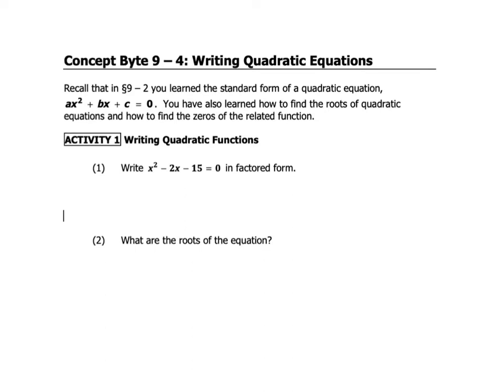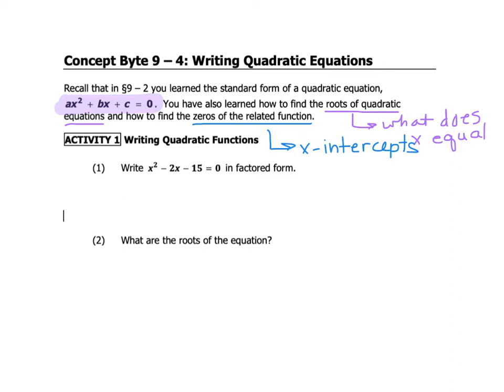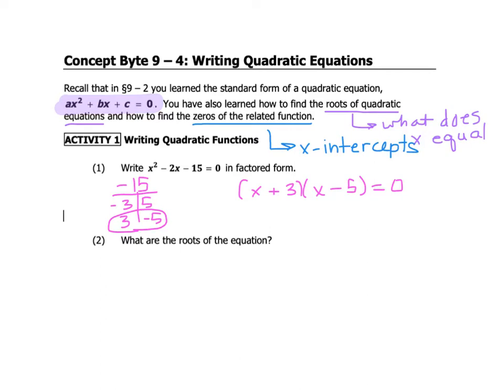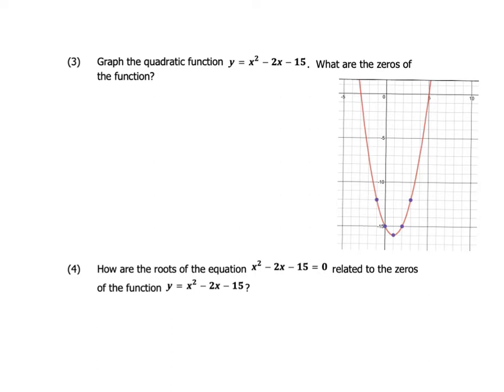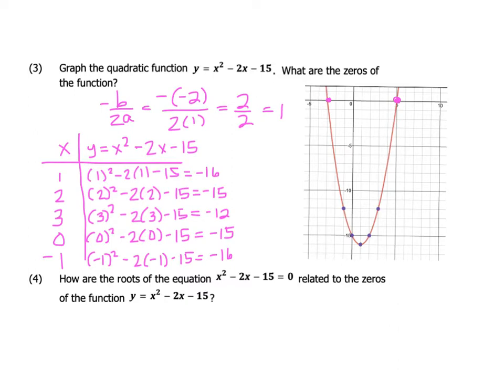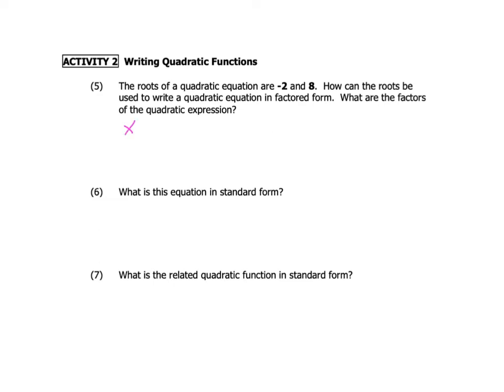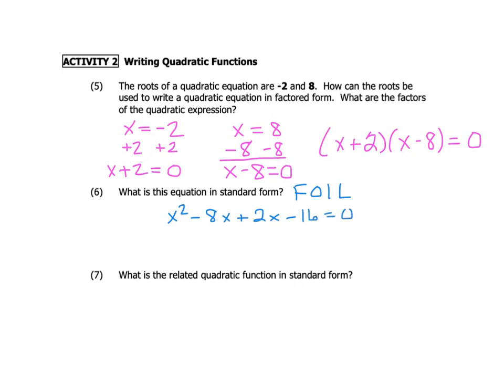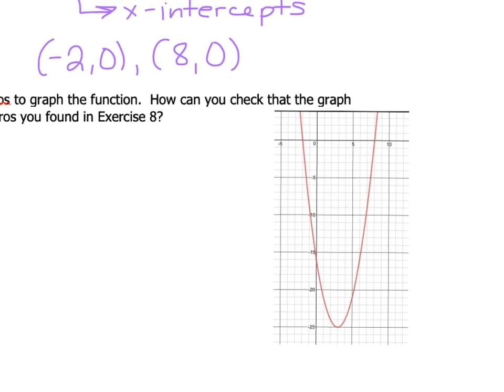CB 9-4 Writing Quadratic Equations